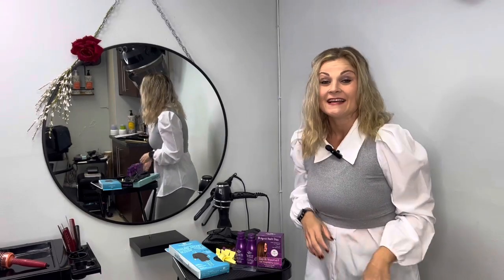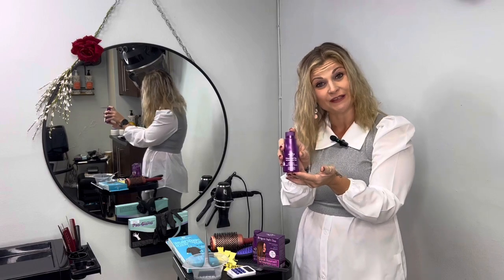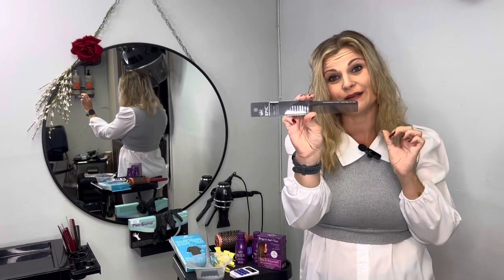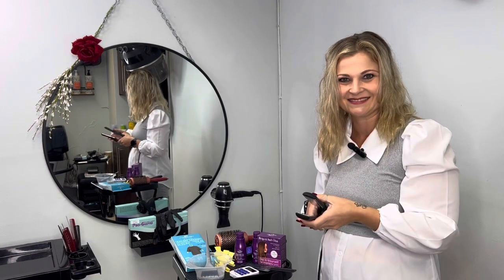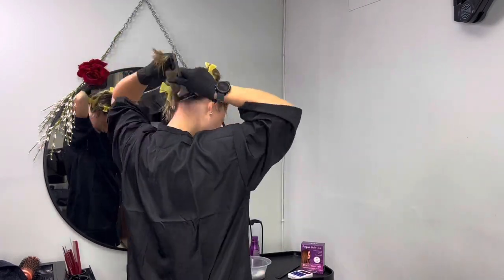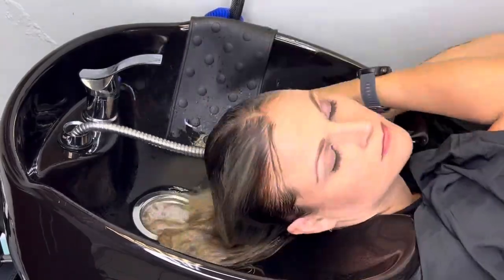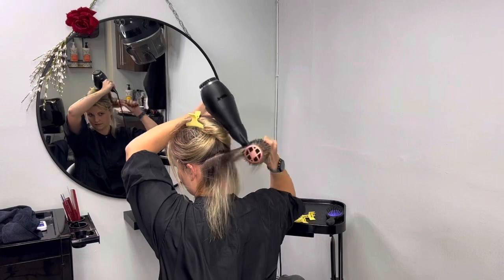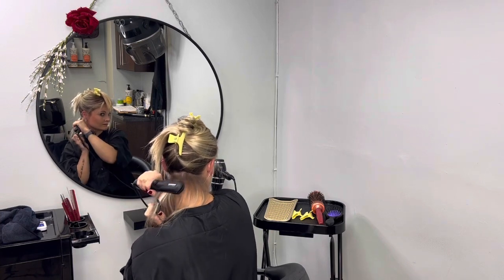Amazon Perfect Hair Liss